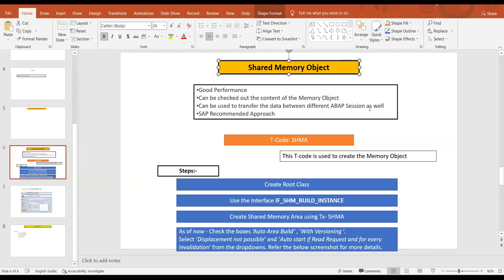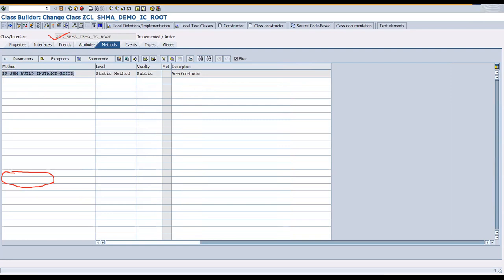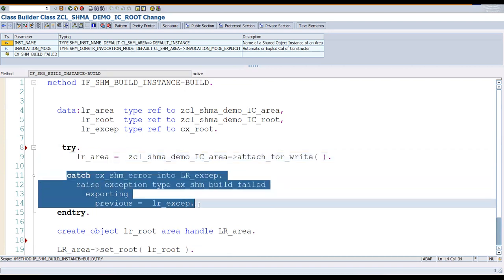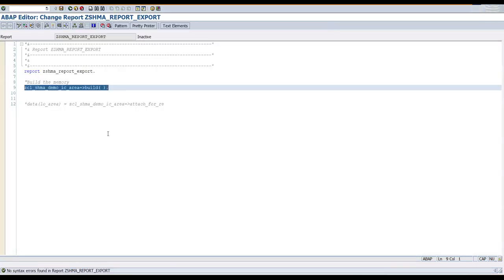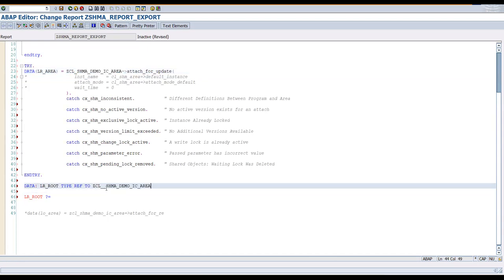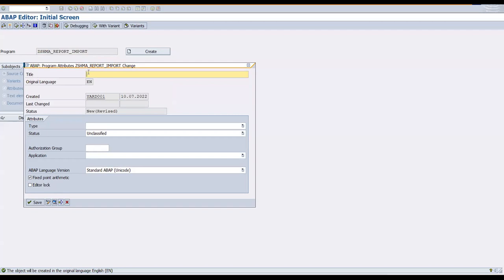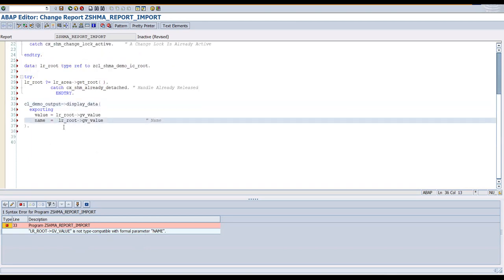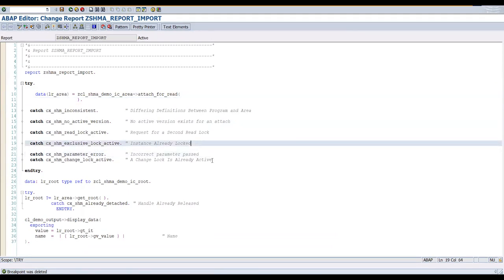Part 2 of 2 | Data Transfer using Shared Memory Object | SHMA | SHMM | Recomended way by SAP